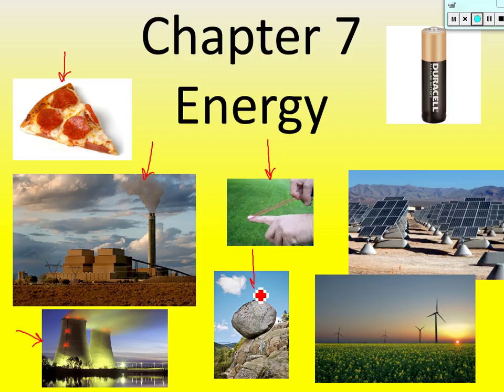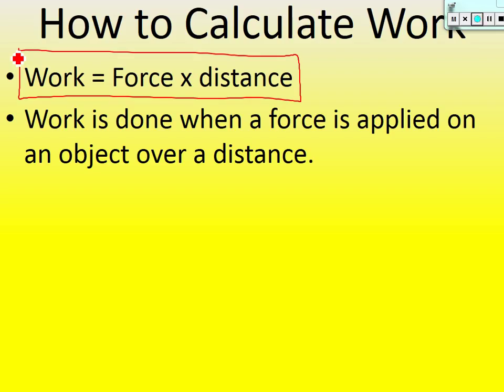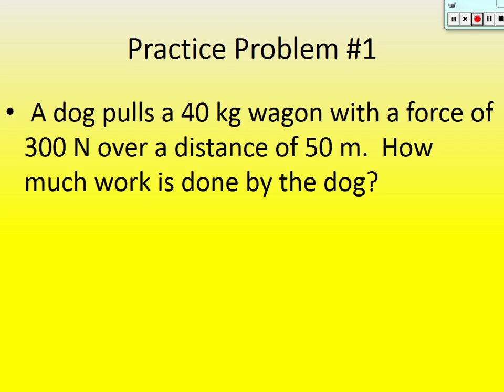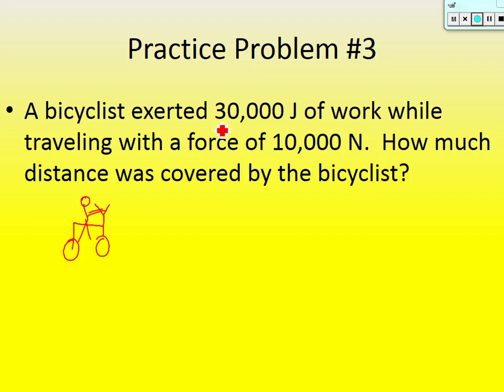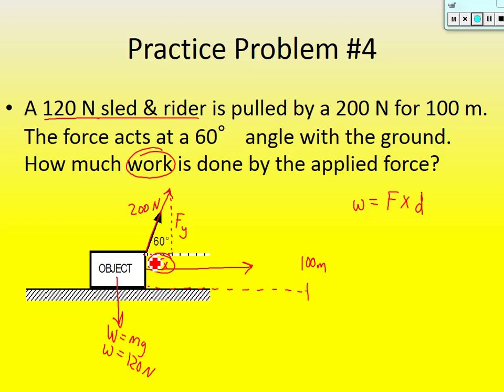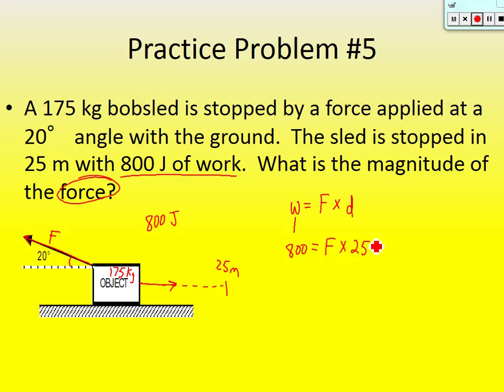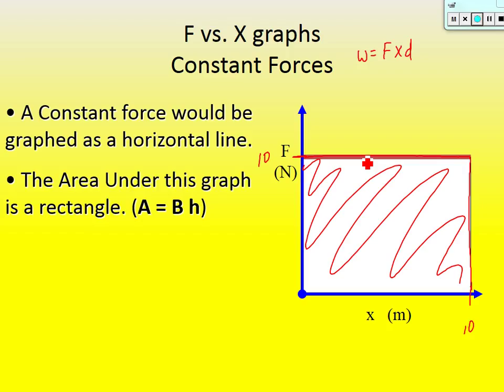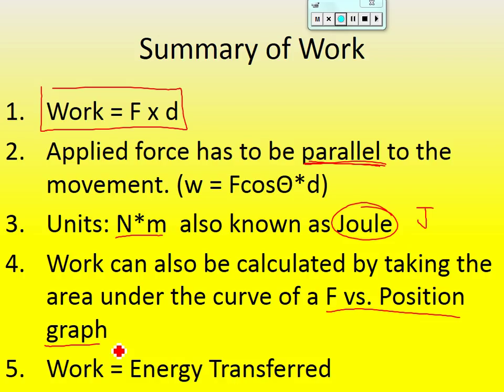Introduction to Energy and Work. (Physics Ch. 7, Part 1)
Learn what energy is and how to calculate work in physics problems.  (Physics Ch. 7, Part 1)